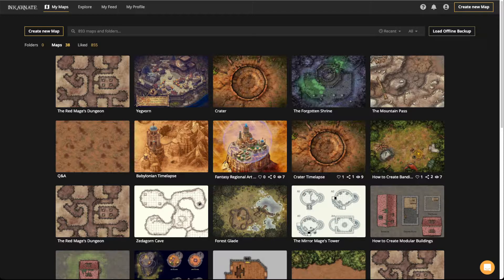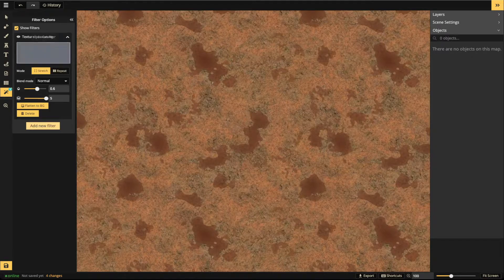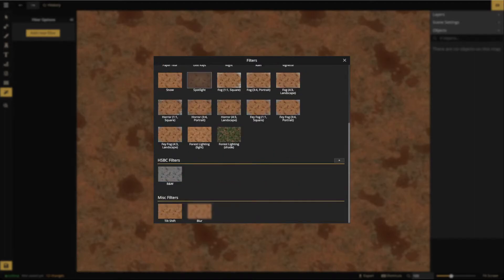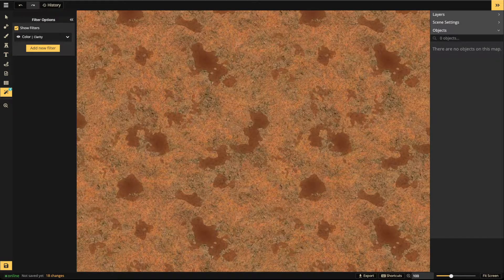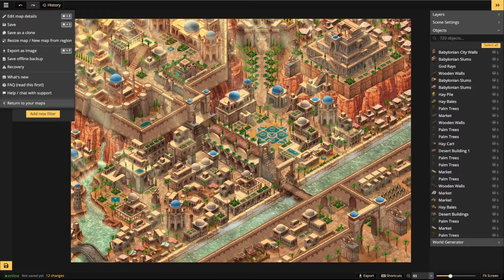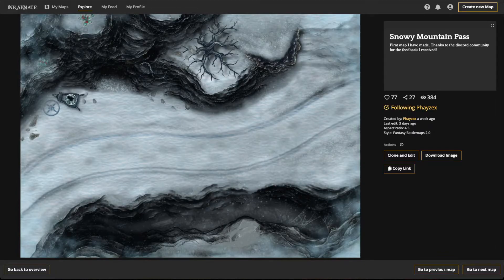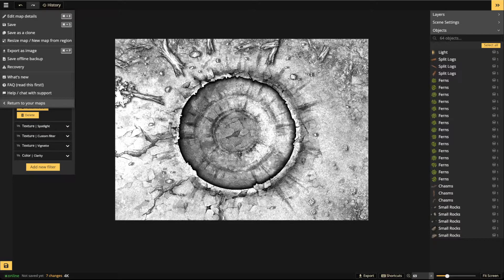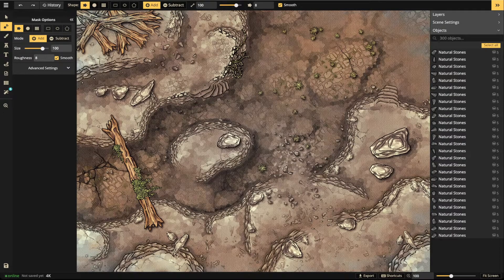Understanding Filters | Twitch Stream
In this video we will be breaking down the Filter Tool and its various use cases.

Here is the link for the map in the thumbnail

Chapter Titles

00:00 Getting Started
00:50 Announcements
01:50 Filter Tool Breakdown
13:20 Adding Filters to Map
14:00 Desert Maps
24:00 Black & White
29:20 Night Filter
50:40 Vignette Filter
1:10:39 Random Floating Island
1:17:00 HSBC Filters
1:23:00 Adding Filters to World Maps